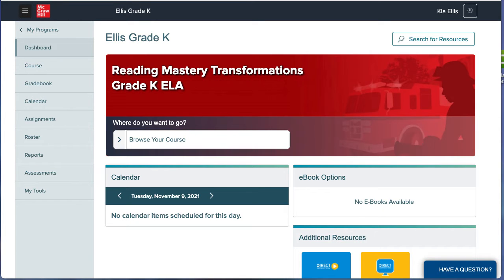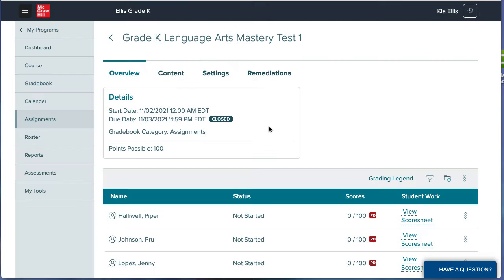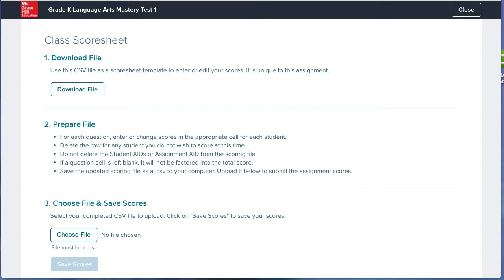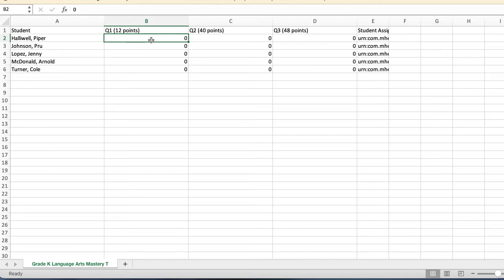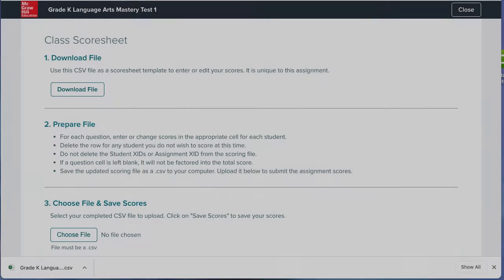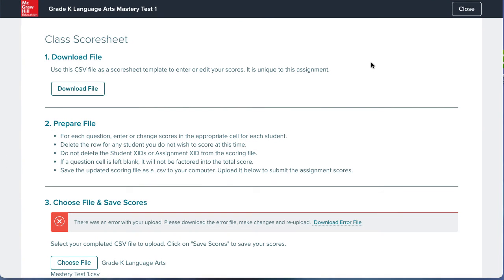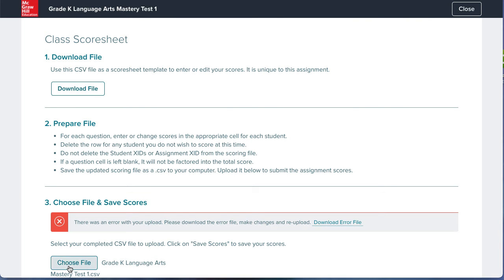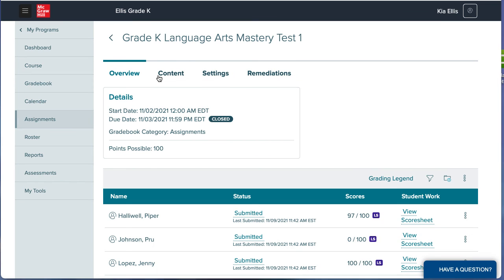Reading Mastery Transformations - Group Scoresheet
In this video you will learn how to use the scoresheet to assess the Mastery Test.